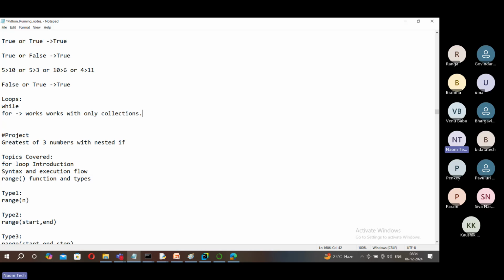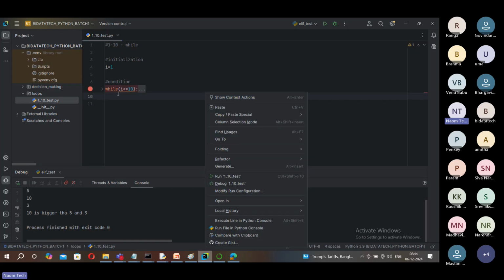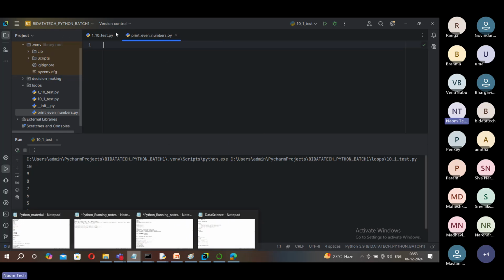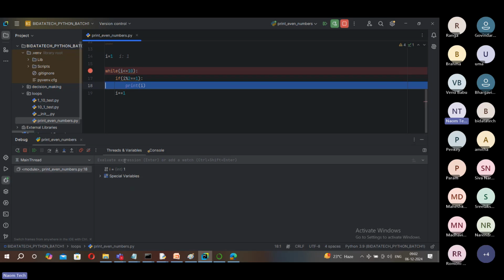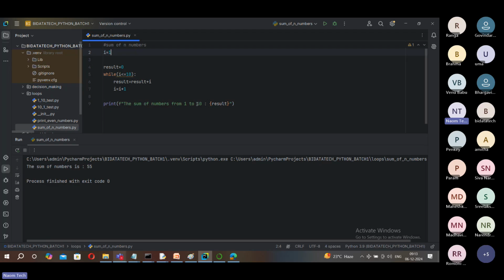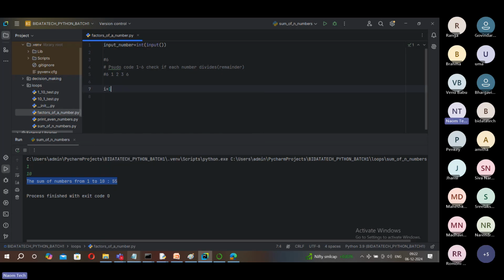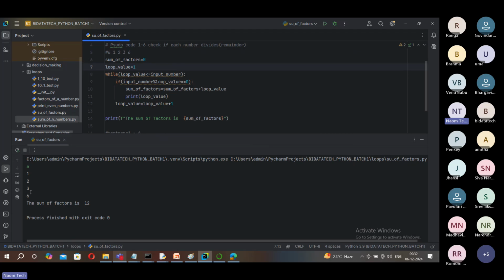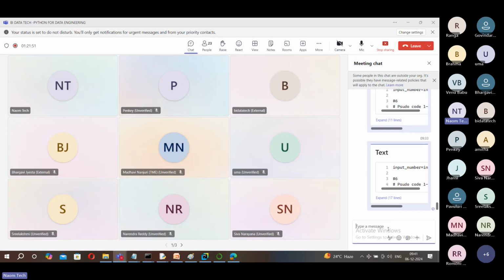Python session5 loops